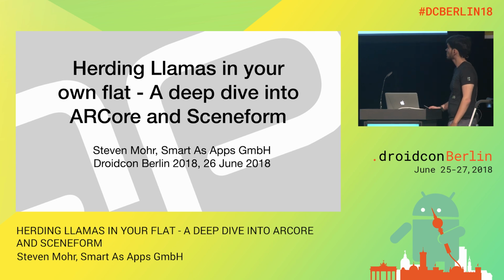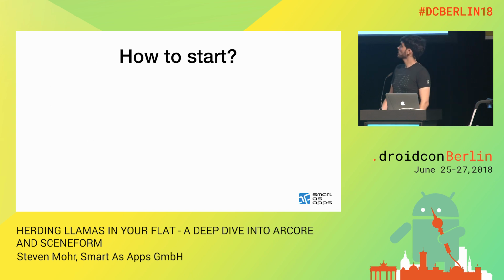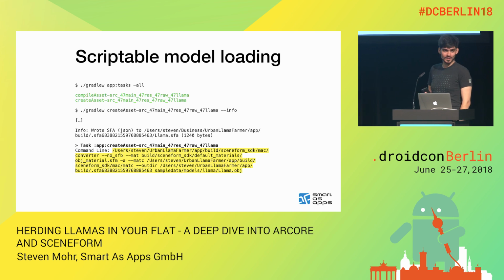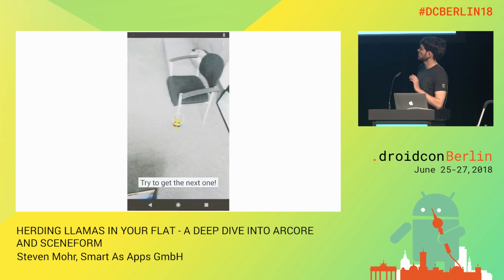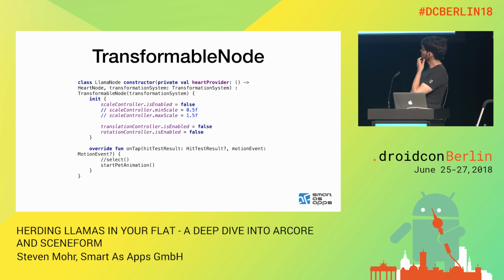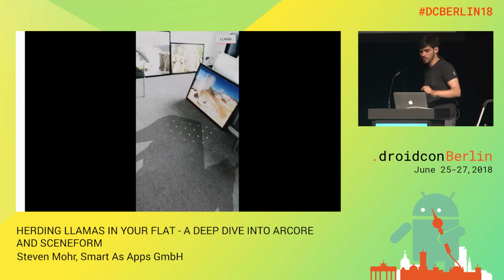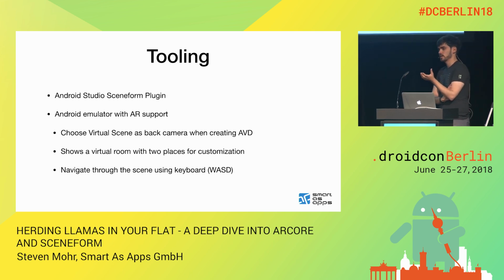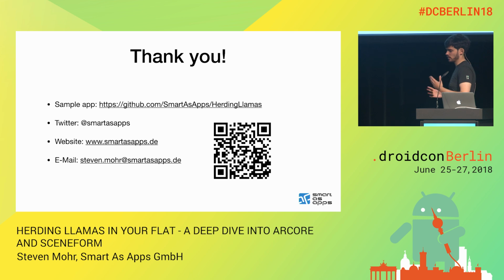Herding Llamas in your Flat-A Deep Dive Into Arcore and Sceneform DAY1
Speakers: Steven Mohr